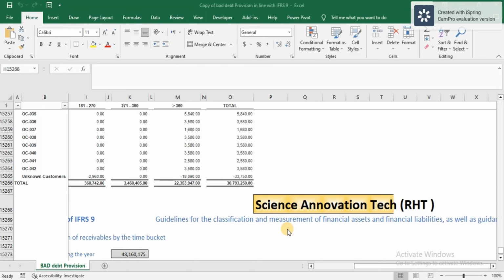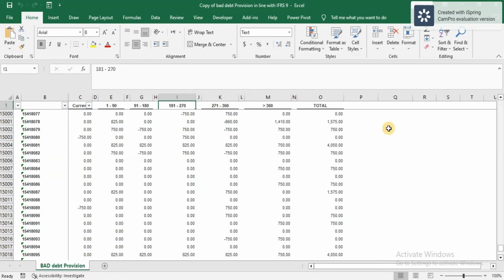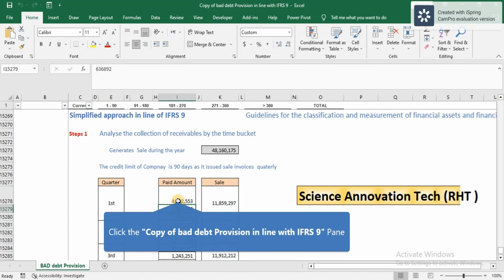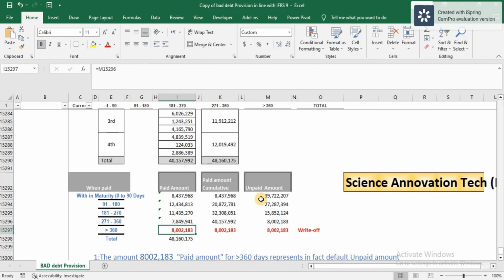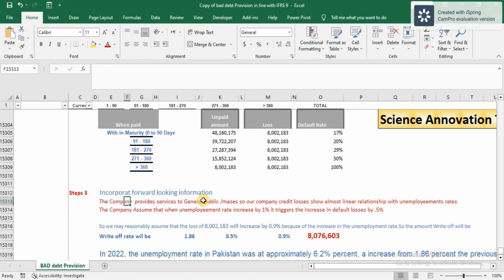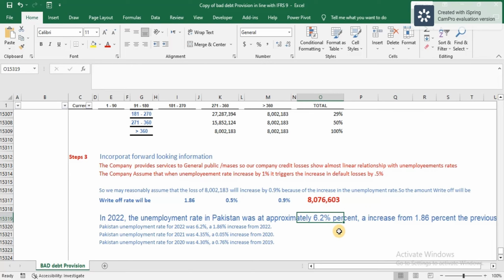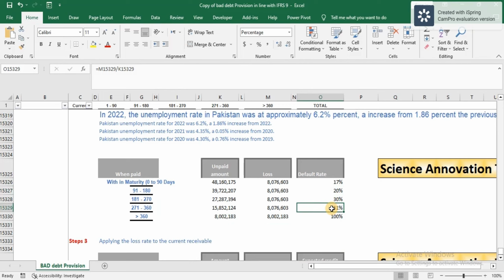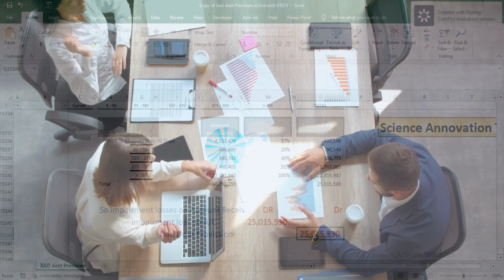IFRS 9 Financial Instruments, Measurement of Financial Assets and Financial Liabilities IFRS 9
Expected Credit Loss ,
Impairment loss on A/C
IFRS 9 Financial instrument
IFRS 9 FINANCIAL INSTRUMENTS
Dad Debt Provision